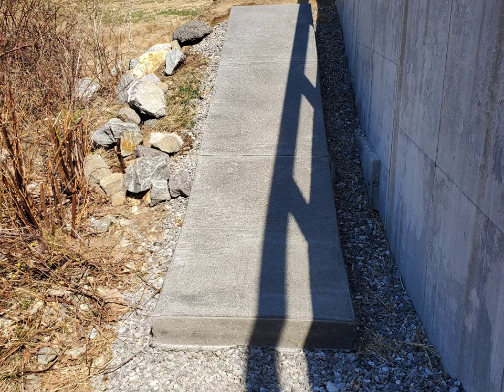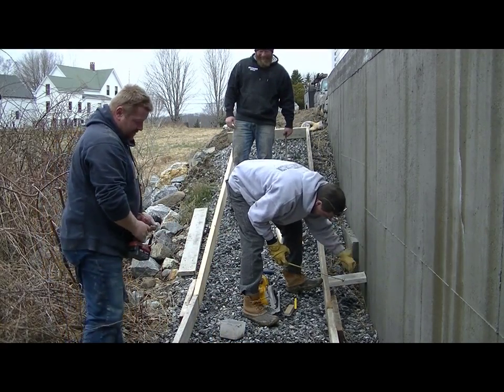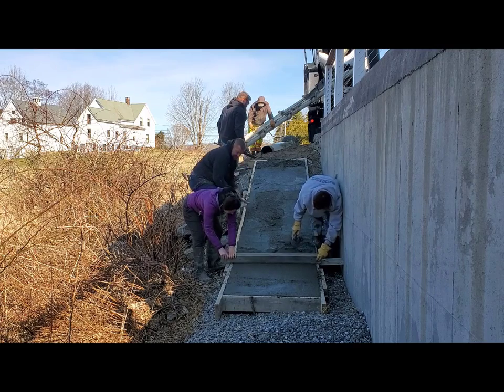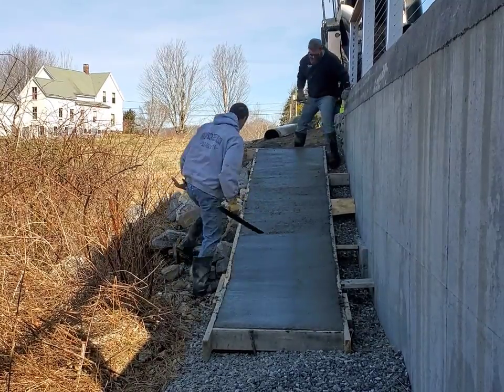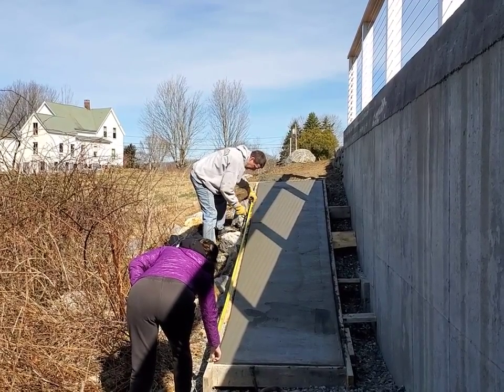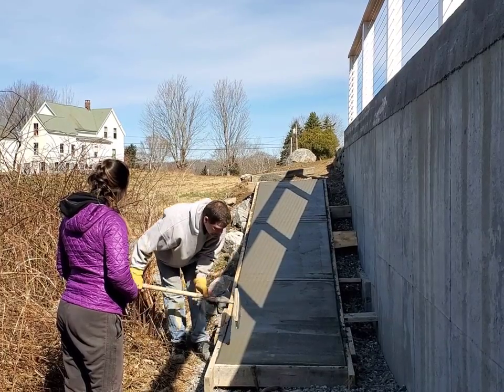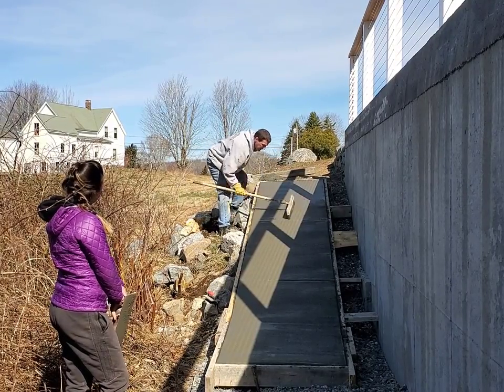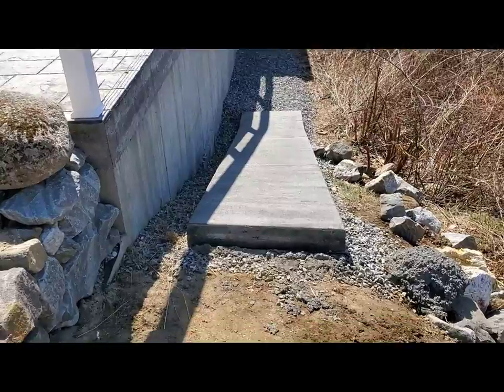How To Build A Concrete Ramp (For A Walkway)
This video will show you how to build a concrete ramp for a walkway. We built this ramp out of concrete so the owners would be able to walk from the upper part of their patio out around back without having to slip and slide on the uneven ground. This concrete ramp was 3' wide and about 16' long. It didn't need to be ADA because it was for a residential customer.

USE THE SAME TOOLS I DO:

FLOOR FINISHING POWER TROWELS:

MARSHALLTOWN SHOCKWAVE VIBRA-SCREED:

TOPCON LASER LEVEL:

DEWALT PENCIL VIBRATOR TOOL:

INVERTER GENERATOR LIKE WE USE:

HAND FINISHING KNEE BOARDS:

MAG FLOAT & STEEL TROWEL SET:

2" MARGIN TROWEL:

CONCRETE PLACER OR KUMALONG:

CONCRETE FINISHING BROOM:

CONCRETE SCREED:

CONCRETE EDGER:

CONCRETE GROOVER:

BOSCH HAMMER DRILL: